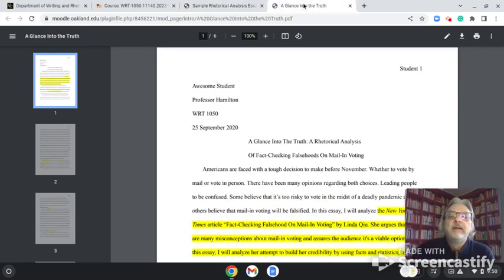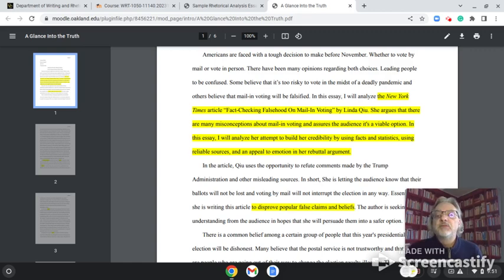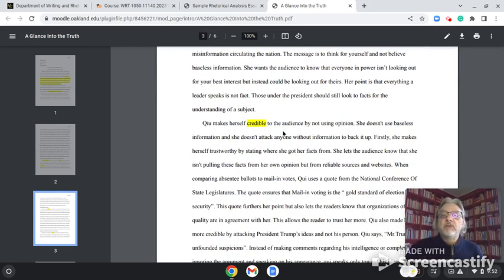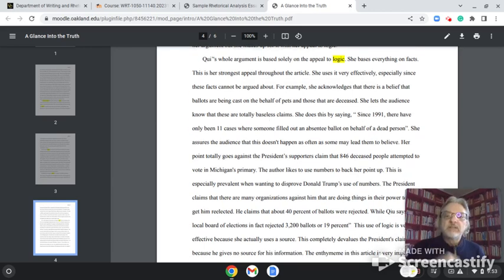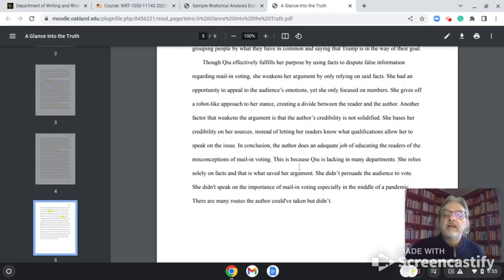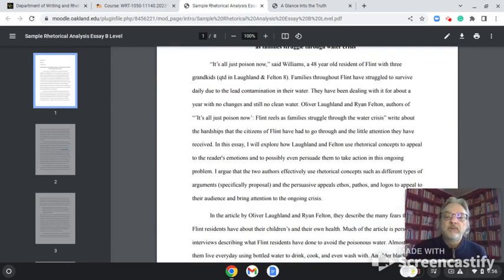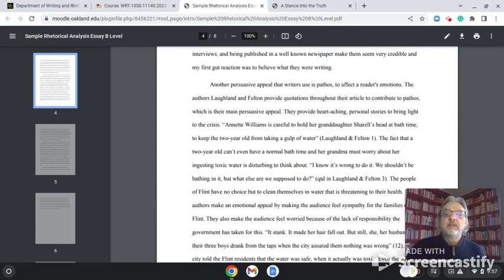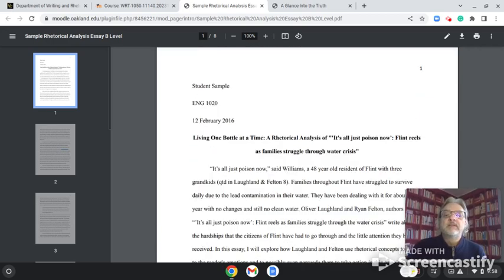WRT 1050 Rhetorical Analysis Samples Overview Video